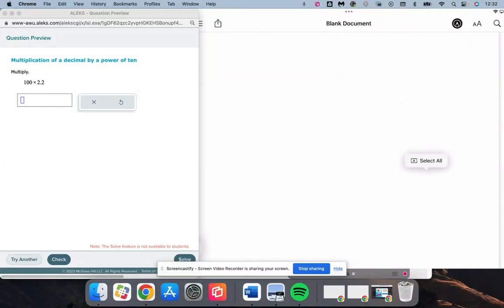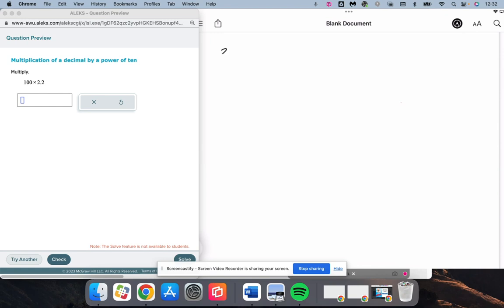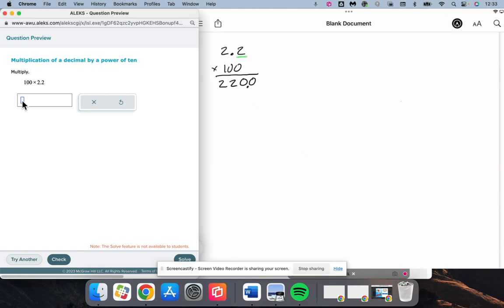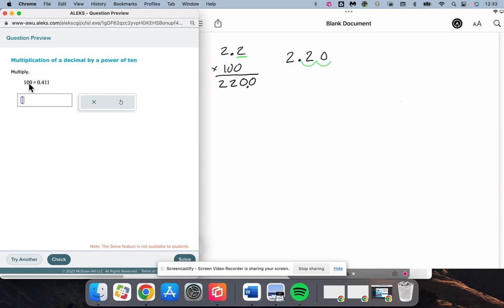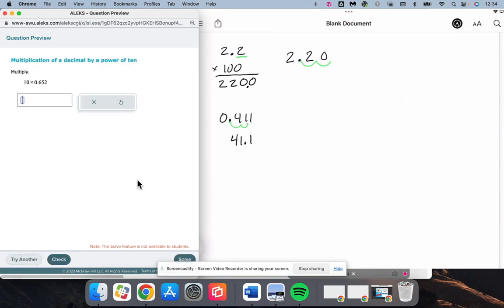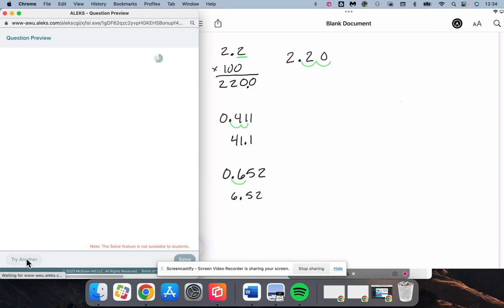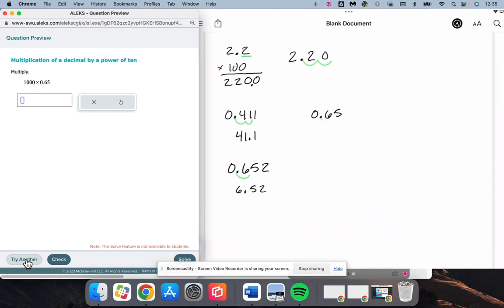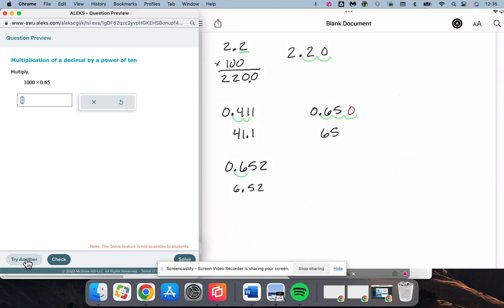Multiplication of a Decimal by a Power of Ten